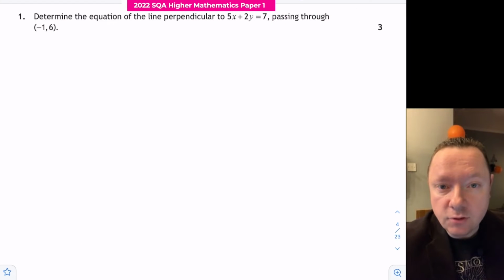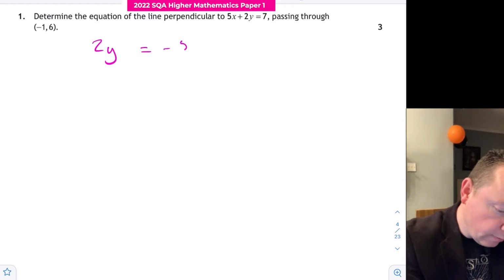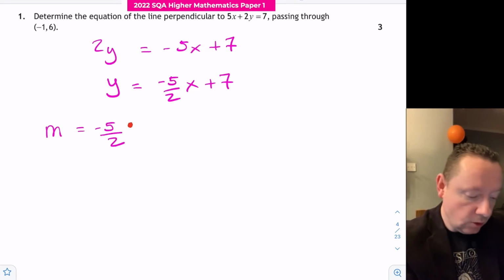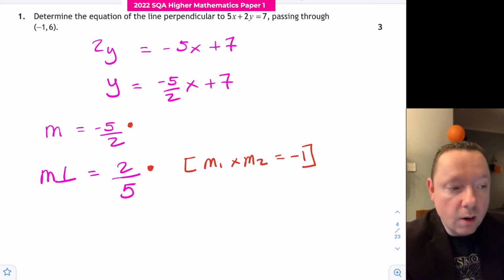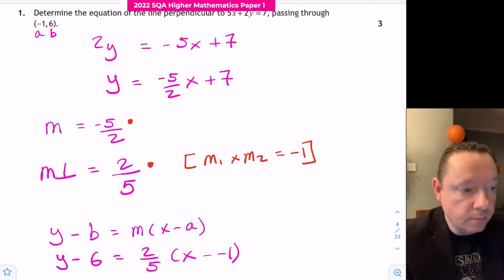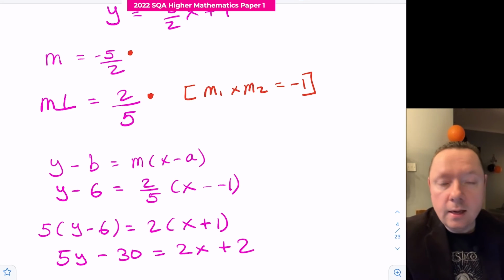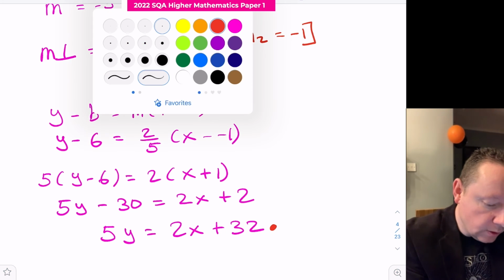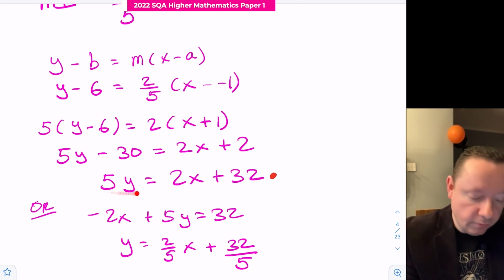2022 SQA Higher Mathematics Paper 1 | Question 1 : The Straight Line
Official Marking Instructions for the 2022 SQA Higher Mathematics Paper 1, Question 1 : The Straight Line.

This video includes official SQA worked solutions to everything in the 2022 Higher Maths Paper 1 - Question 1.

Please note that these solutions are official SQA Solutions and show the full steps and marking allocation according the the official SQA Marking Instructions for the 2022 Higher Mathematics Paper 1. Where appropriate, alternative solutions will be given. This video will be followed up by separate videos for every question in the 2022 SQA Higher Mathematics Paper 1/

For further explanation of what the SQA left out of this years exam - look at my video on the whole of Higher Maths 2022 which explains everything in and out of Higher Maths 2022.

I am planning on doing in-depth video lessons for the whole of national 5 maths, the whole of higher maths and the whole of advanced higher maths in the coming year!